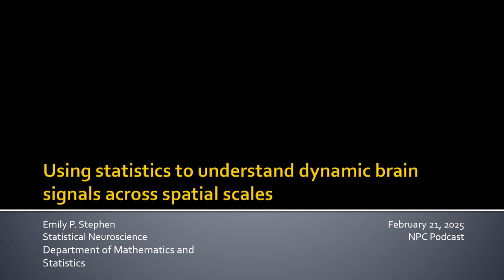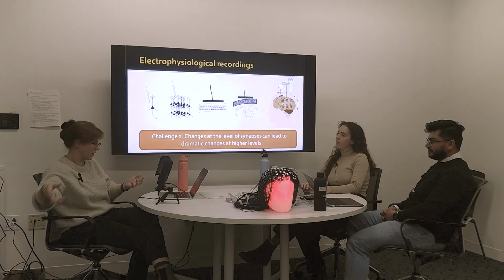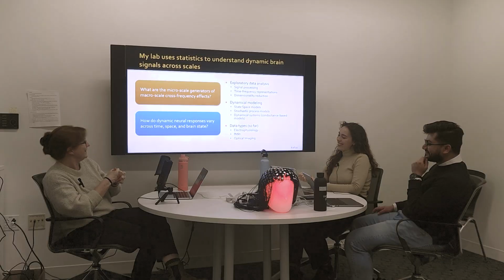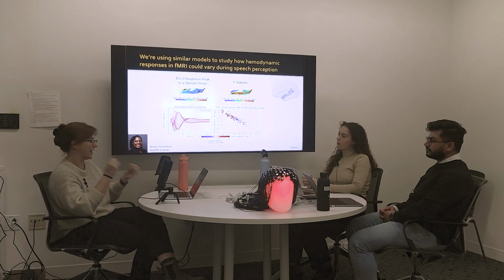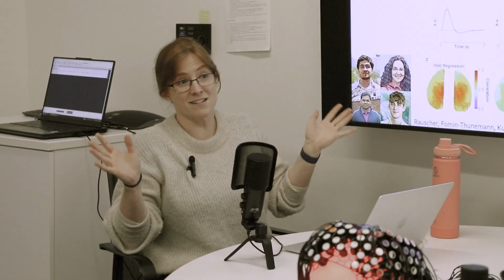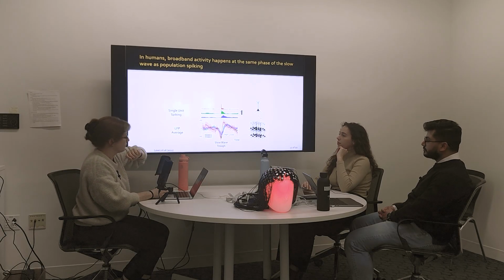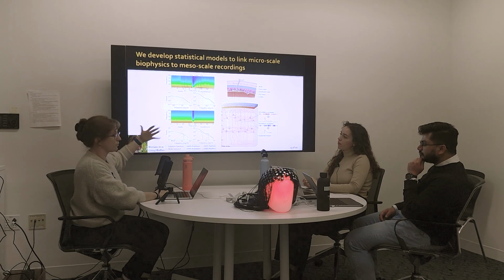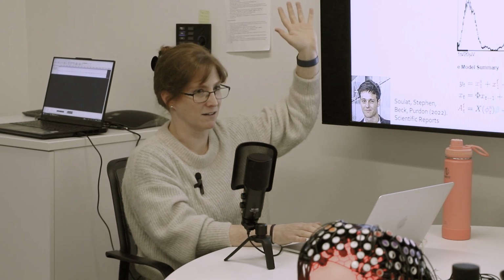Episode 03 - Dr. Emily Stephen: Throughout the Scales!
🎙 Statistical Neuroscience with Dr. Emily Stephen | Multi-scale Modeling in Neuroscience

In this episode, we sit down with Dr. Emily Stephen from Boston University to explore her fascinating journey from computational neuroscience to statistical neuroscience, as well as discussing her role as the faculty statistician for the Neurophotonics Program. Dr. Stephen shares her enthusiasm for the future of statistical neuroscience and her current research looking into micro-scale neural dynamics that underlie macro-scale biomarkers.

🔬 Whether you’re a neuroscientist, engineer, or just curious about brain function, this episode is packed with insights on the future of neuroscience and the importance of crossing disciplinary boundaries.

🎧 Listen now and join the conversation!

=== Timestamps ===
0:00 Intro
0:57 Welcome
2:20 Guest Self-Introduction
8:15 Being a Professor?
11:38 Biomedical Engineering
13:49 Role in the NPC?
16:24 NPC Events?
20:29 Favorite Aspect of NPC?
21:55 Current Research?
42:03 Future of Statistical Neuroscience?
44:33 Habits for Motivation?
45:07 Outside of Research?
46:32 Neuroscientist from History?
48:05 Most Exciting Neurotechnology?
50:58 Advice for Students?
52:50 Outro